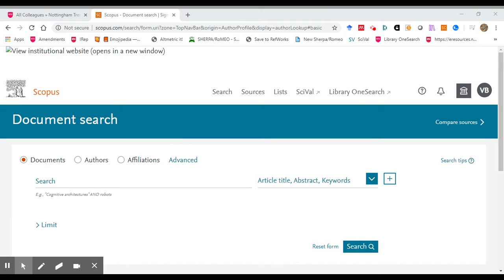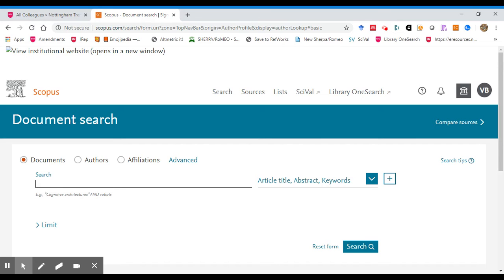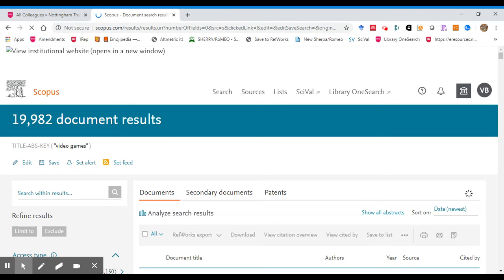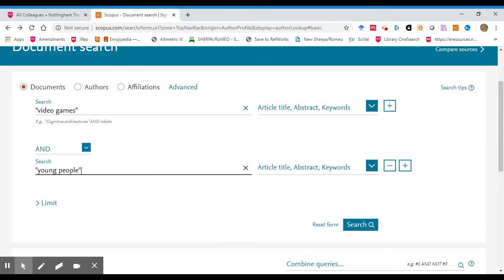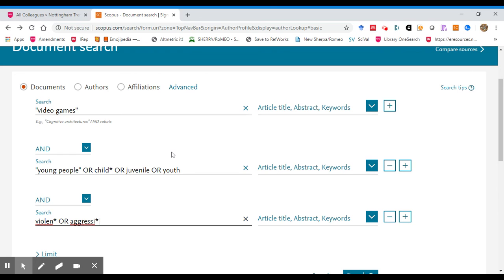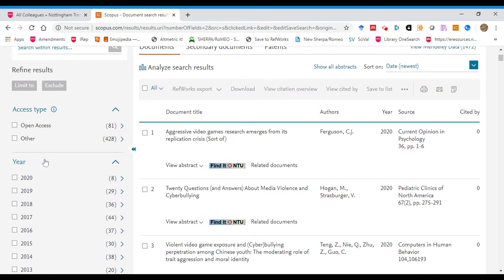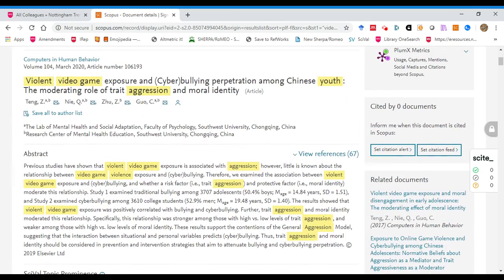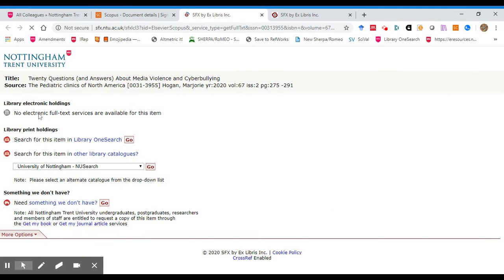Starting your search: keyword searching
Take your search terms and start applying them. This video demonstrates phrase searching, word stemming, and combining terms. You will also see where you can identify additional search terms   and access articles using 'Find@NTU'.